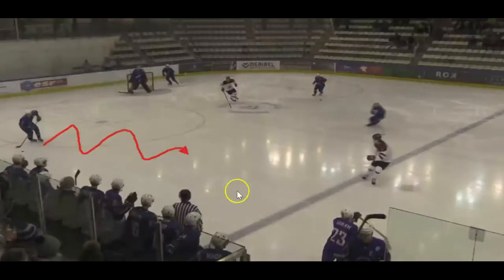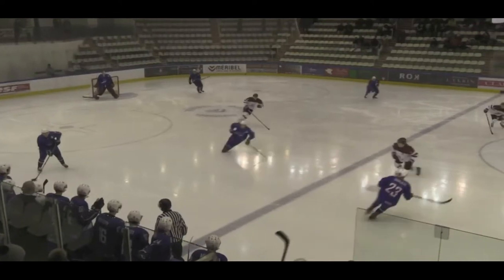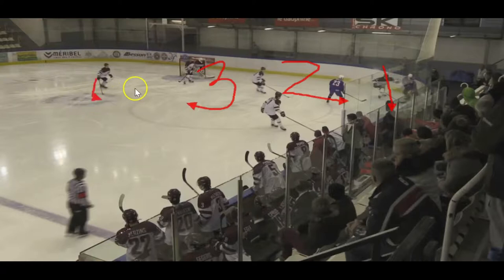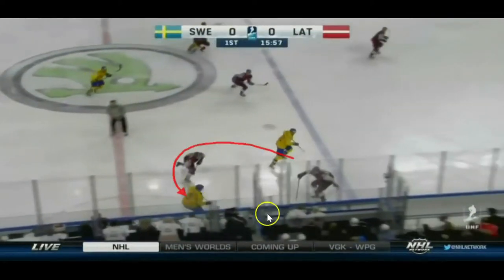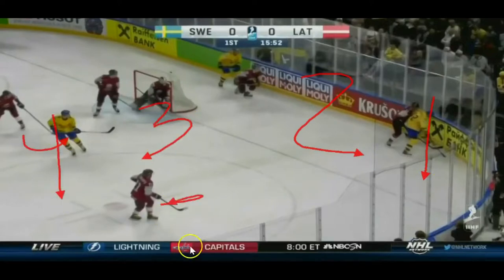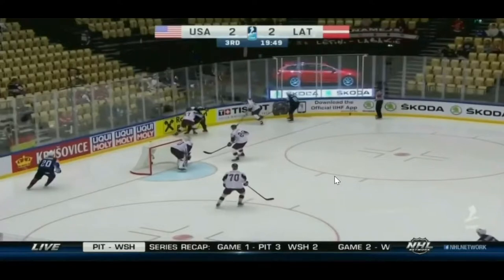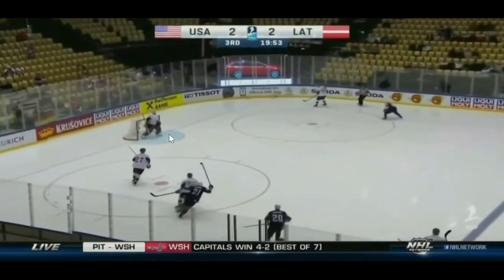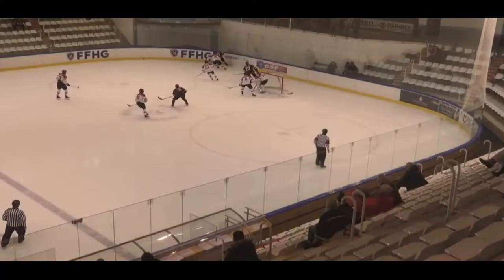Rush Coverage 2 Reporting and Sorting Out